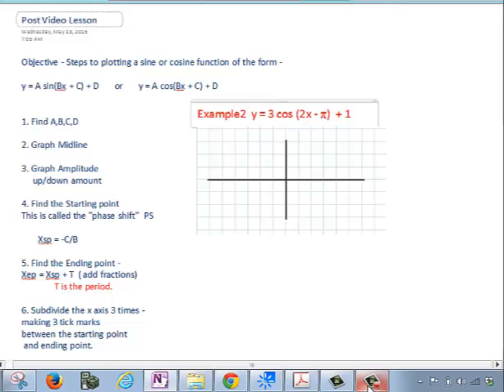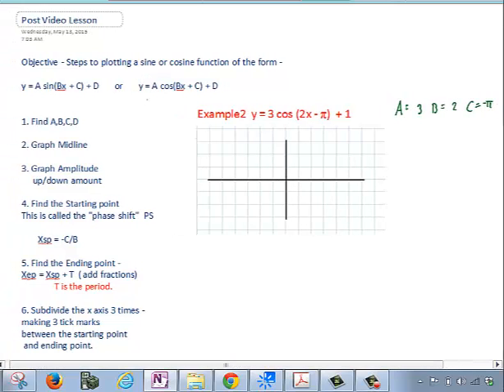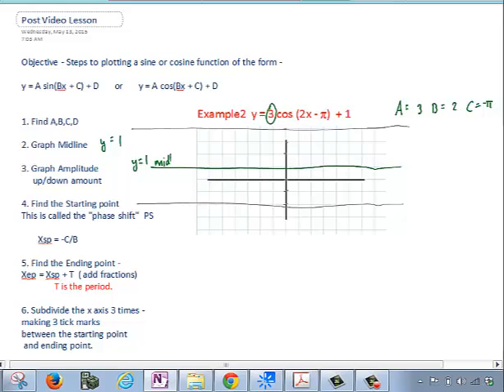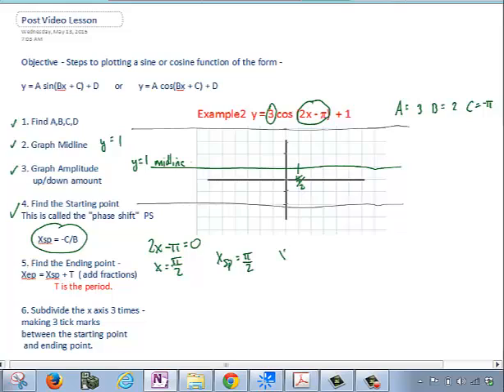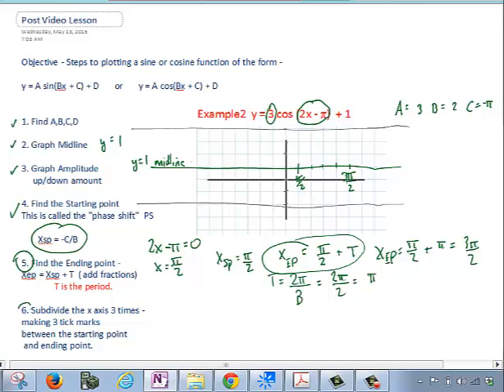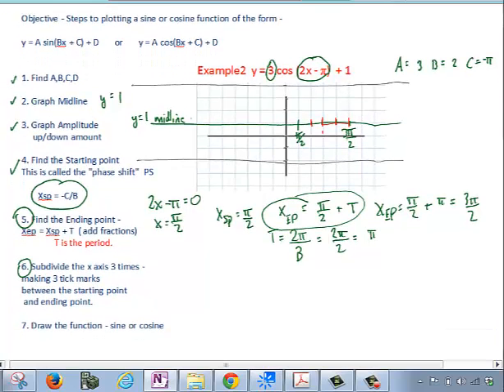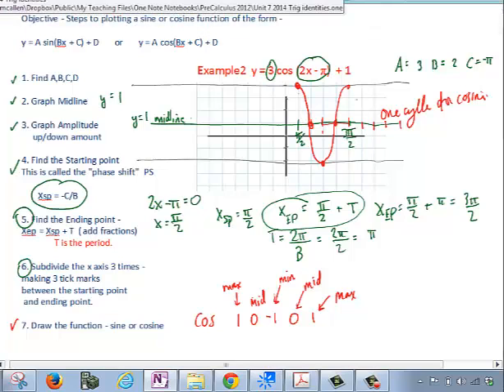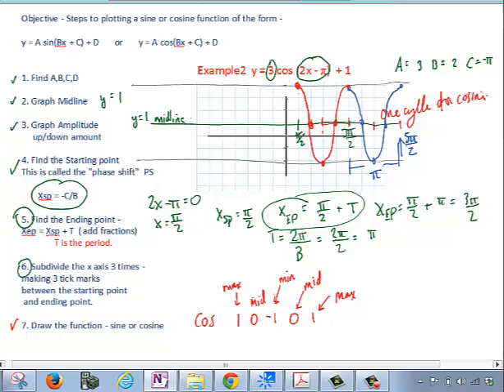Unit 8 Day 3 Plotting a fully developed cosine function for one period